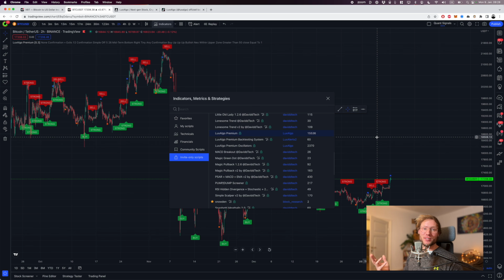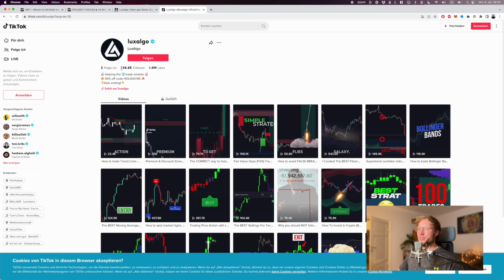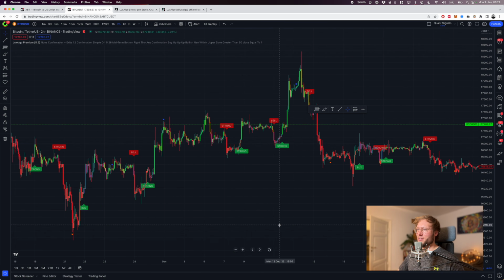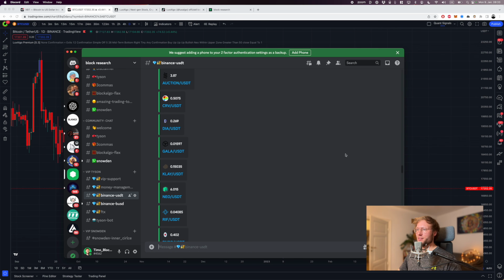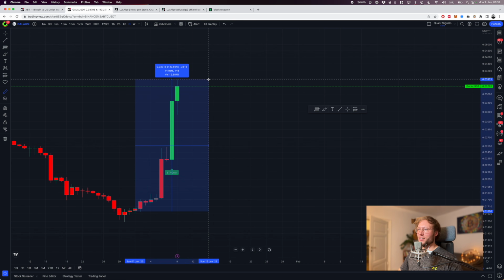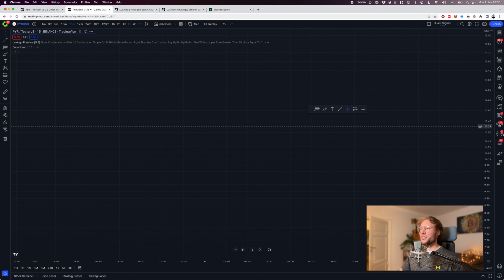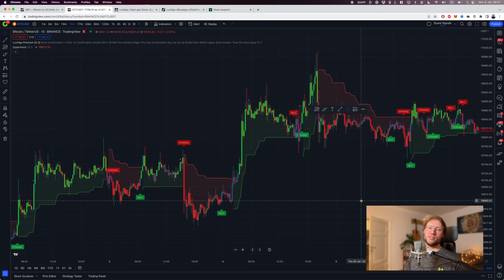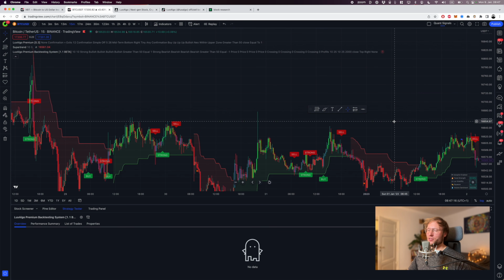LuxAlgo fanboys do not watch this VIDEO 🛑✋🏽😂😂😂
The famous LuxAlgo indicator. Algorithm revealed 👍

0:00 Intro: two years with lux algo
0:22 Why lux algo got popular
0:59 Signals appear too late
1:42 Comparing against tizen signals
3:13 It's just the supertrend indicator
4:21 Why it loses in ranging markets
5:07 Final advice: find real alpha

Our site is for educational use only and should not be considered financial advice. By viewing any material or using the information within this Youtube Chanel, you agree that this is general education material, and you will not hold any person or entity responsible for loss or damages resulting from the content or general information provided by Block Research. Trading is risky. You must be aware of the risks and be willing to bear any level of risk to invest in financial markets. Past performance is not necessarily indicative of future results. Information for trading is believed to be reliable, but we do not warrant it completeness or accuracy. This Site cannot accept responsibility for any errors or omissions to the accuracy of information contained on this Site. We recommend that visitors and users seek advice from an independent financial advisor before buying or selling securities.